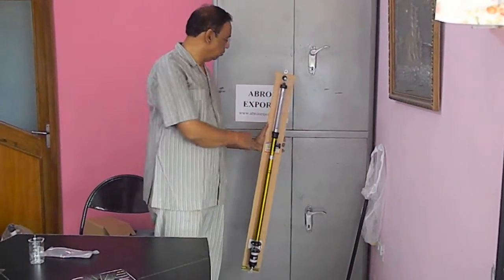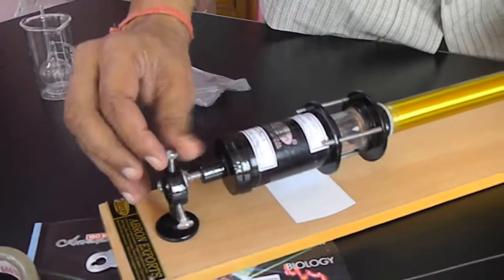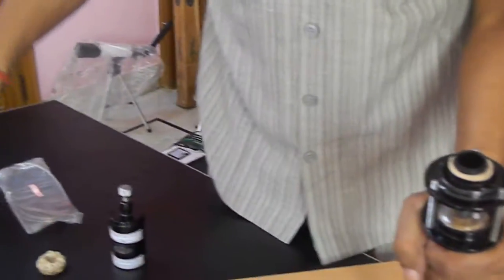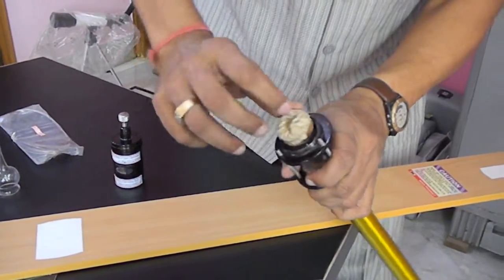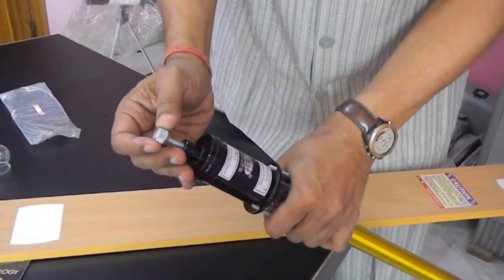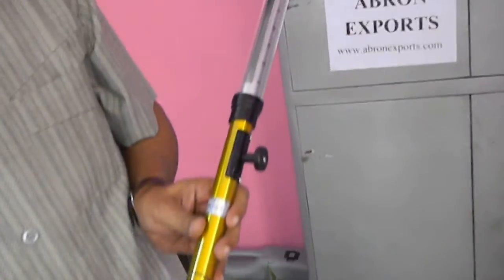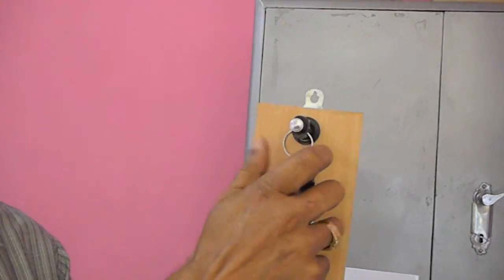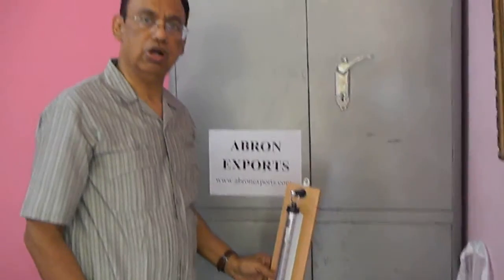video abron physics barometer filling instructions tutorial ap 685